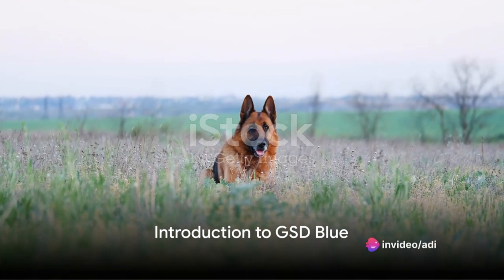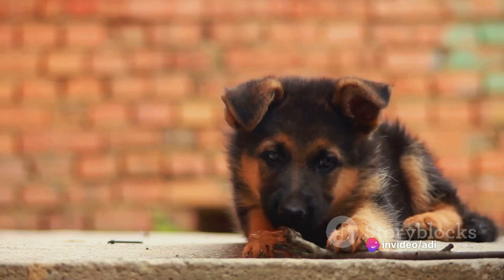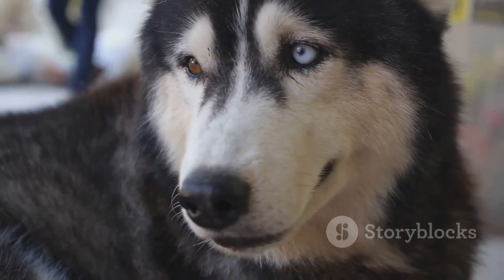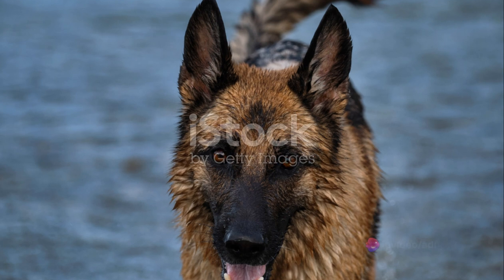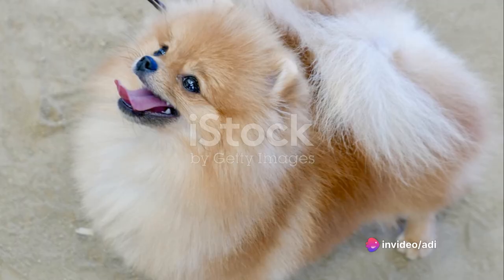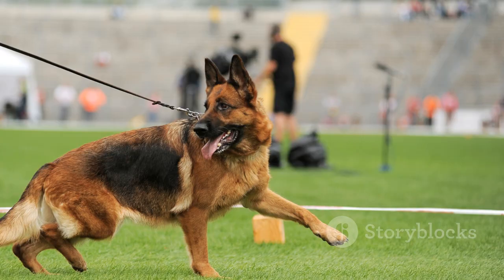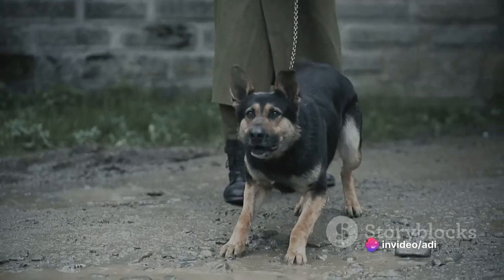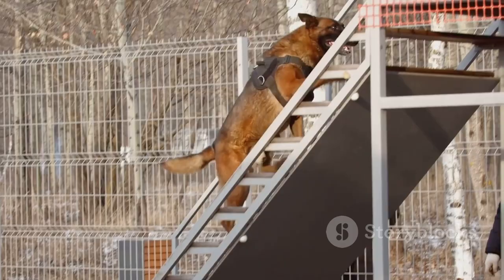The Enigmatic GSD Blue A Comprehensive Guide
Welcome to our comprehensive guide on GSD Blues, a captivating variation of the beloved German Shepherd breed. In this guide, we’ll delve into every aspect of these enigmatic canines, from their striking physical traits to their temperament, genetics, care, and notable representatives. Let’s embark on a journey to discover the allure of German Shepherd Blues.

The World of Paws German Shepherds YouTube channel, also known as Baloogsd, is an informative source that offers answers to questions about German Shepherds. It is important to note that I am not a veterinarian or animal treatment expert, but rather a passionate animal lover. Everything shared on this platform is based solely on my personal experiences with my German Shepherd, Baloo.